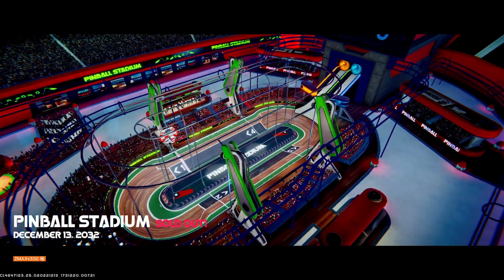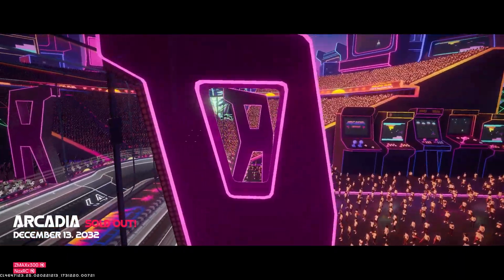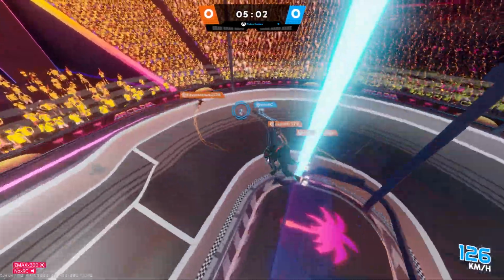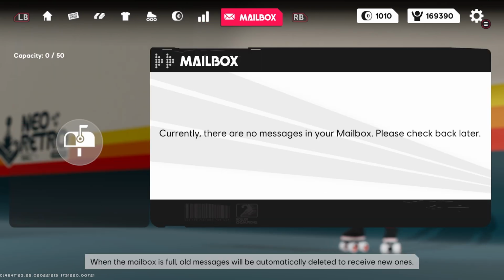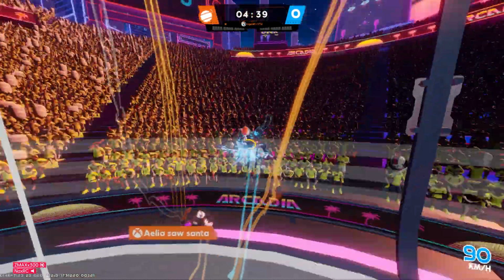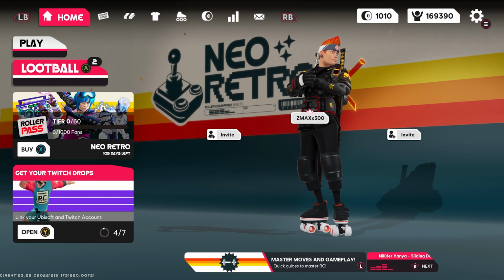All NEW Season 3 Changes In ROLLER CHAMPIONS NEO RETRO!!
Season 3 is finally upon us! Roller Champions Neo Retro has brought many great changes and a lot of things to look forward to. This video contains the breakdown of all notable changes happening in Season 3 Neo Retro

🕒 Timestamps:
Intro: 0:00-0:17
Arenas: 0:18-0:55
Roller Pass: 0:56-1:14
Steam: 1:15-1:40
Clone Clash New Game Mode & AI: 1:41-2:19
Arena 8: 2:20-2:40
Weekly Tournaments: 2:41-4:03
Career: 4:04-5:33
Disconnections: 5:34-6:06
Additional Changes: 6:07-6:21
Mechanics (Gameplay) Changes: 6:22-8:50
Opinions: 8:51-9:32
Outtro: 9:33-10:29

If you use any of our amazon links to buy something we will receive a small portion at no additional cost for you. We are really grateful if you decide to buy using our links :)